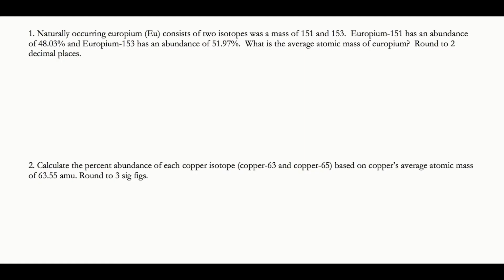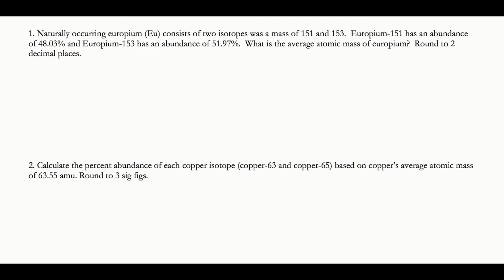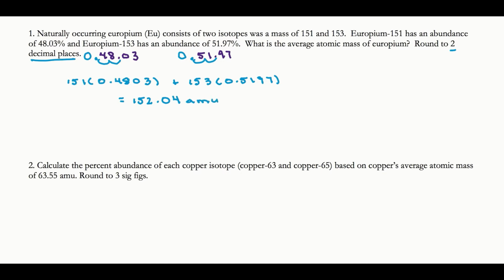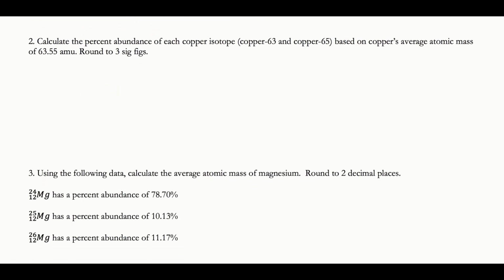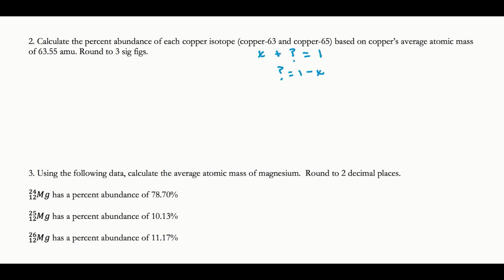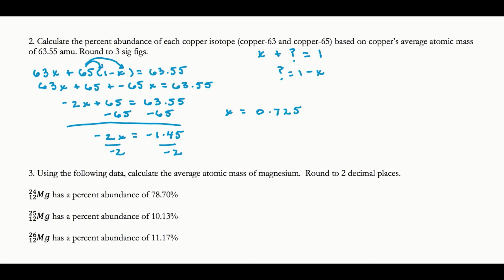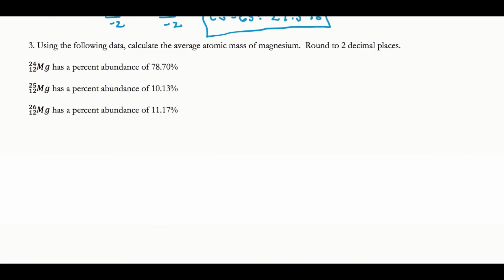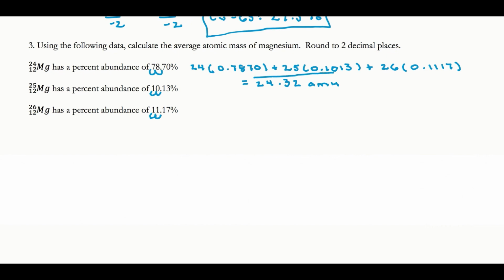Average Atomic Mass Review